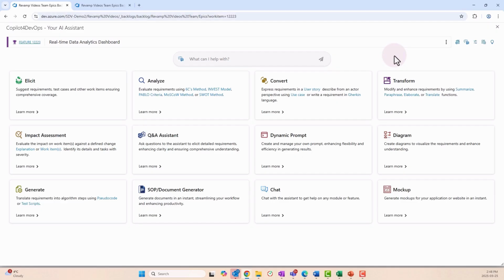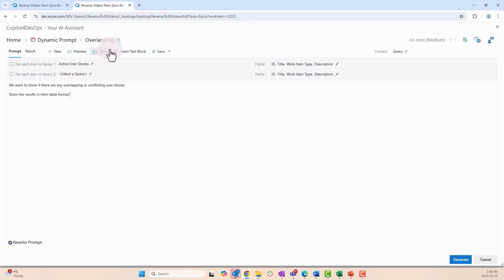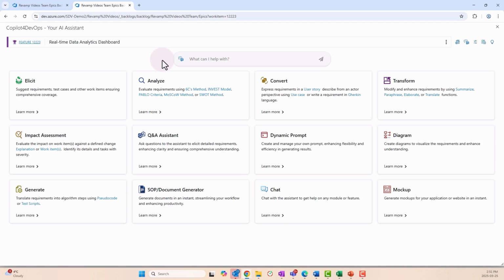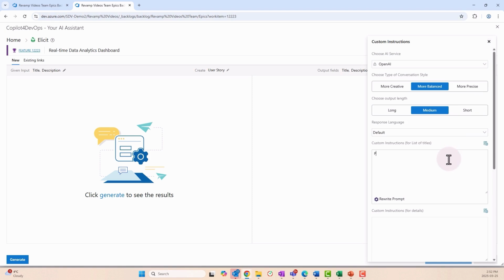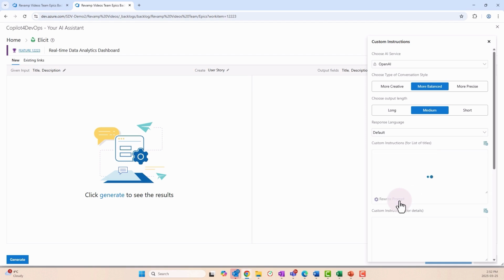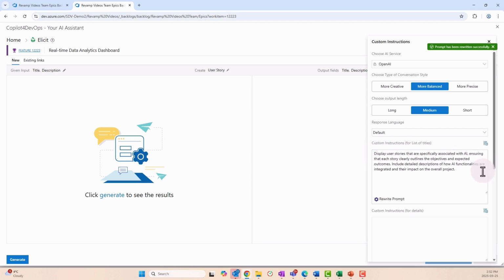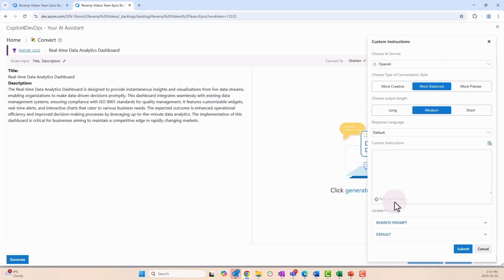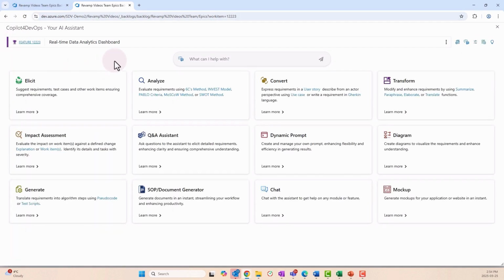Rewrite | Copilot4DevOps V5 Features | AI For DevOps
Welcome to our tutorial on the Rewrite function in Copilot4DevOps V5!

In this video, we demonstrate how the Rewrite feature refines your custom prompts to achieve clearer, more comprehensive results. Watch as we show you how to improve a simple request in Dynamic Prompt—checking for overlapping or conflicting user stories—and see how rewriting your prompt can elevate its quality. The Rewrite function is available across all modules, from Elicit to any area where you can input custom instructions. Remember: better prompts lead to better results. Enjoy the video and boost your DevOps productivity with smarter AI!